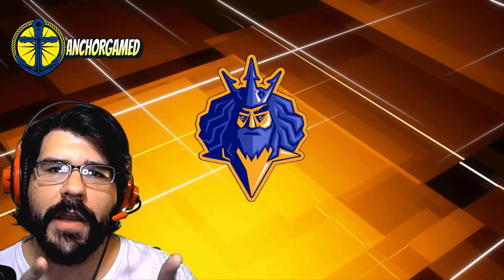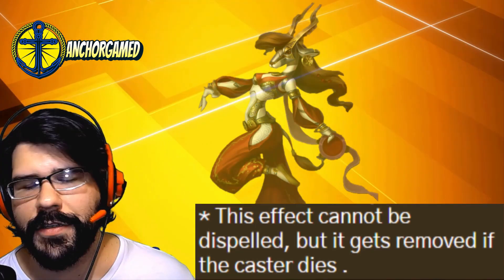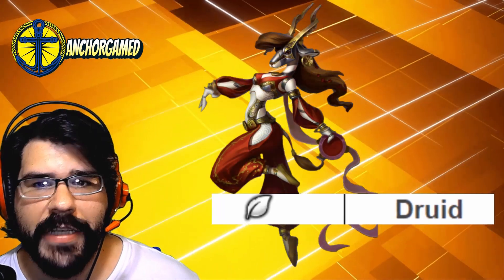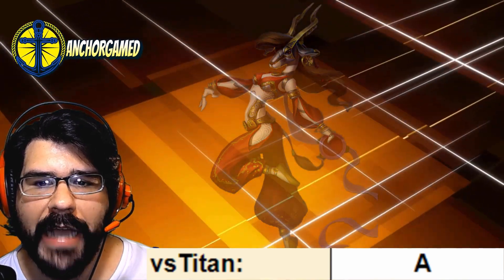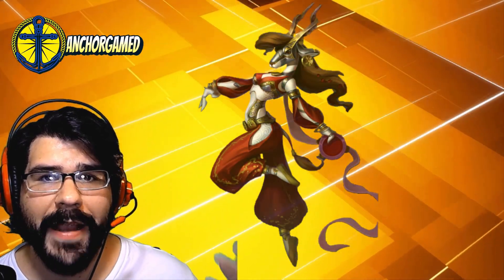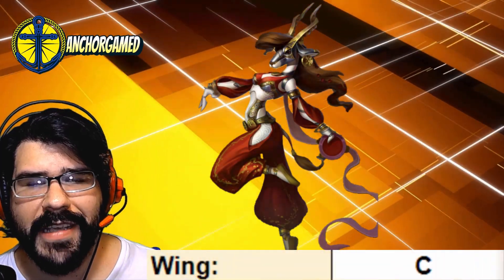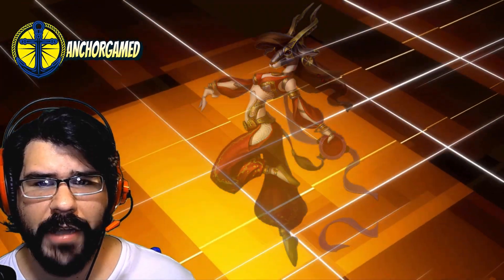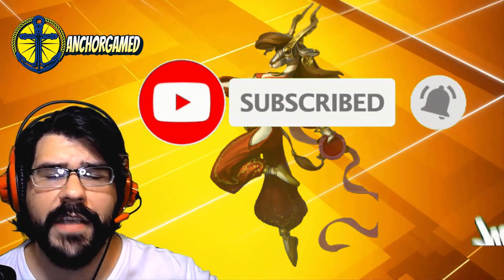Guardian Gazelle Empires and Puzzles Hero Breakdown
Install Raid for Free ✅ IOS ✅ ANDROID ✅ PC and get a special starter pack 💥 Available only for the next 30 days

Breaking down dancy prancy, Guardian Gazelle Empires and Puzzles. Talking about what she does on offense, defense, on titans & Raid Tournaments

TO BECOME A MEMBER OF ANCHOR COVE:
Search for:
Anchor Gamed